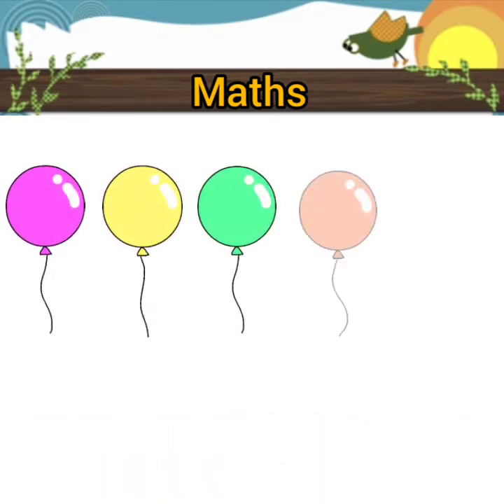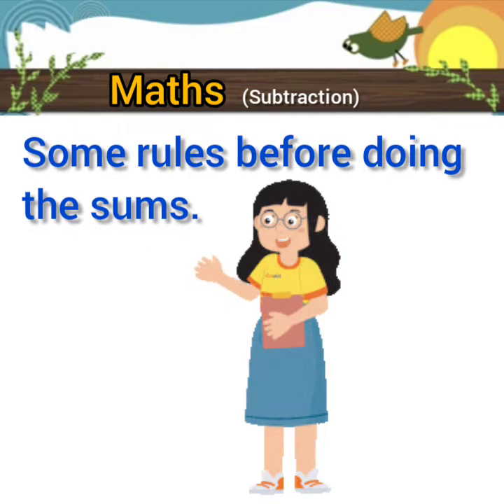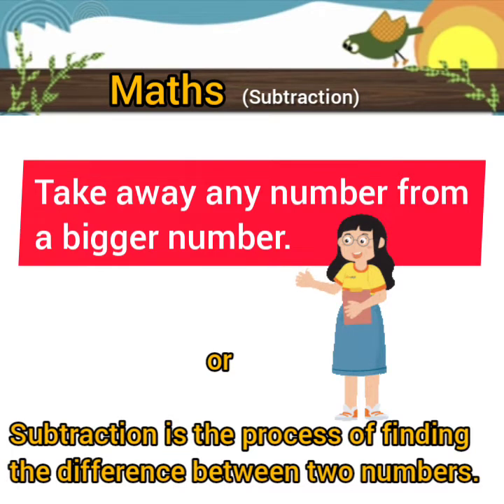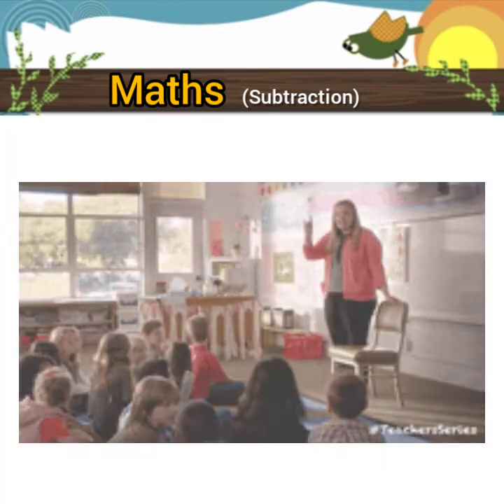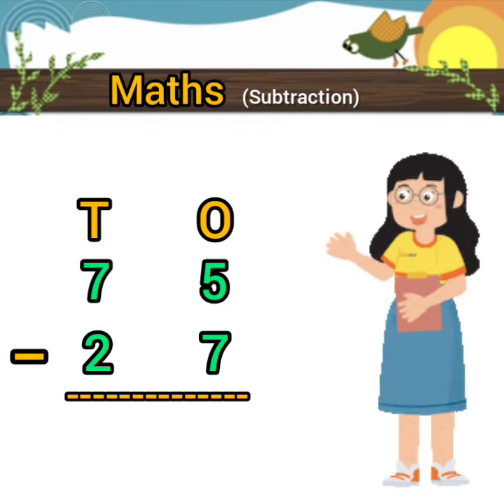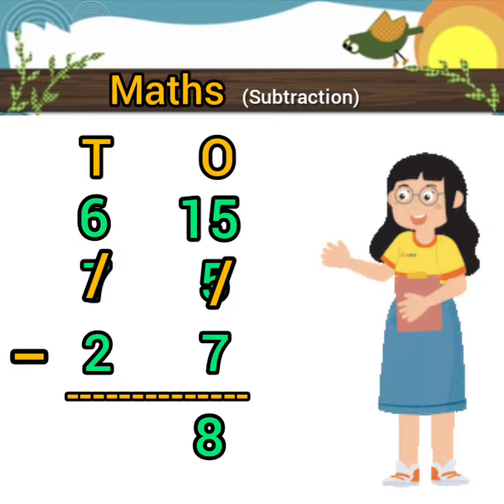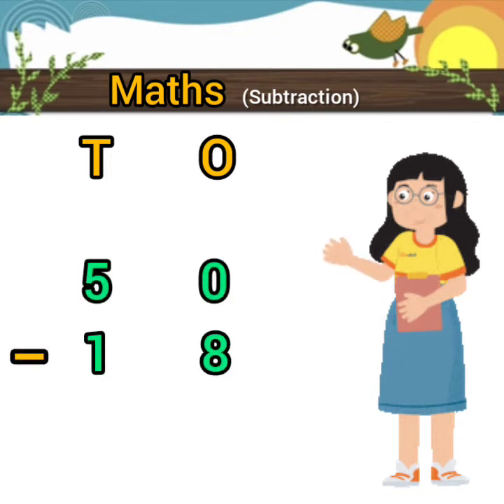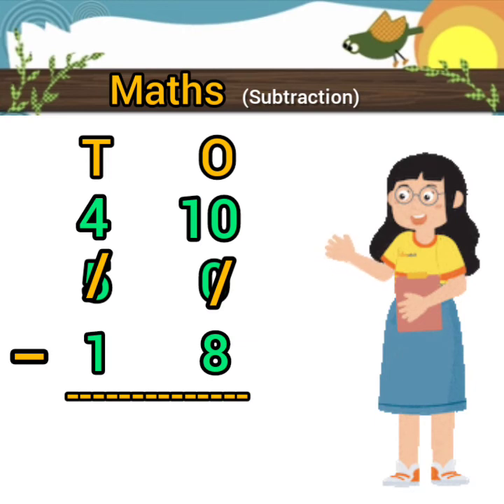Maths subtraction part - 1